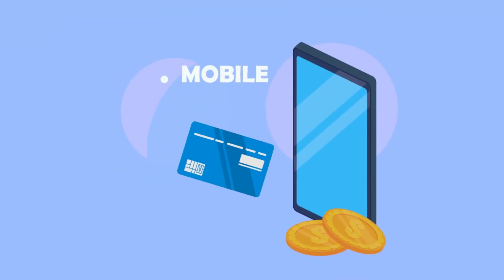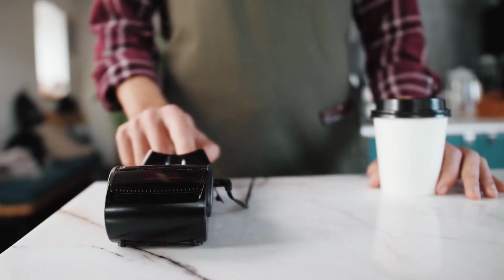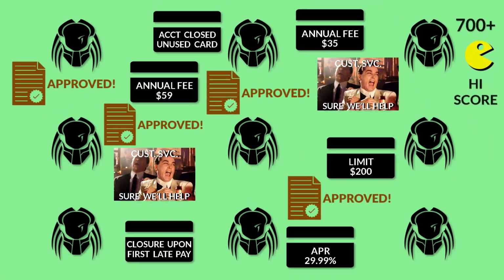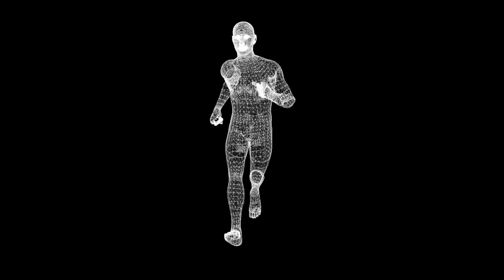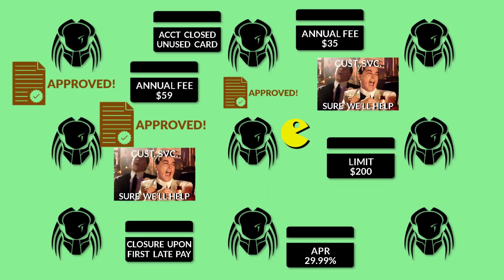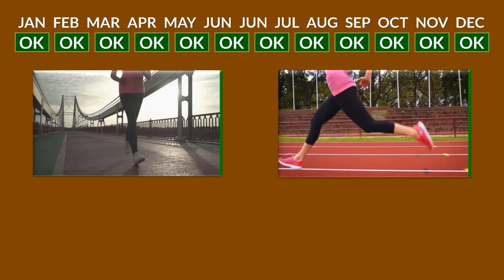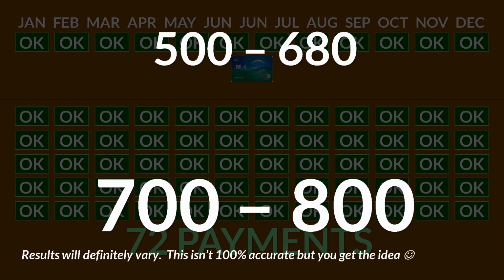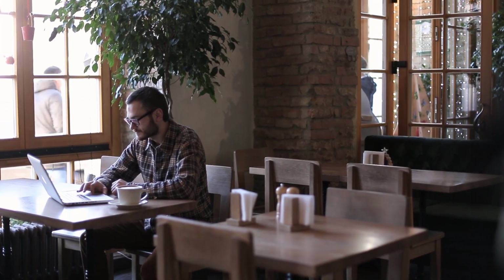WHY YOU WANT MORE CREDIT CARDS TO BOOST CREDIT SCORE AND HOW TO PAD PAYMENT HISTORY FACTOR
The problem with the "one card for all" approach to credit is it takes forever to pad the PaymentHistory factor of a credit score. Payment History makes up the most of any credit score.

Try applying for cards with low credit requirements to pad your Payment History factor first.  Then, you can apply for much better rates for mortgages, car loans, student loans, and lucrative credit card signup bonuses once you have established your credit history.

It's very easy to do with a little patience and creative credit scheming CreditScheme . See Screaming Lincolns video on how to use $1 payments to boost a credit score

NO PRE-ROLL ADS*
NO MID-ROLL ADS*
NO ADS WHATSOEVER*
NO MEMBERSHIPS
NO REQUESTS FOR SUBS OR LIKES

*As of NOV 2020, YouTube IS IMPOSING ADS on channels that are not monetized.  I've purposely kept my channel AD-FREE but YouTube is imposing ads on my channel and I cannot stop it.  Nor am I receiving any compensation from it since my channel is NOT MONETIZED.  Sorry if you see any ads.   Just know, they're not because of me.  I promise to make it known when my channel is monetized.

JUST THE DATA.  Use this data to your benefit.  Watch again or watch other Screaming Lincolns videos to build your own understanding of credit.

Your time is too important.  Too much time is wasted in YouTube videos with Creators' lengthy intros telling Viewers to Like/Sub/Sign-up for this&that blah blah.

The credit game is best played in multi-player mode, as multiple signup bonuses can be scored with the right strategy.  Referrals are always nice for yourself!  You'll go further in your credit journey with an accountability partner, too.

Got a question?  Don't be shy!  Hit me up in the Comments anytime!

~Cap